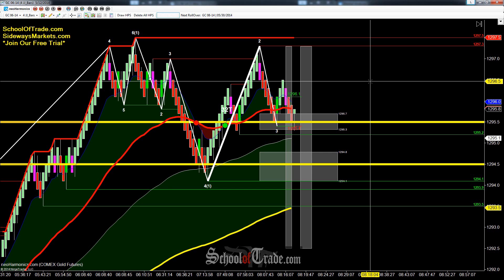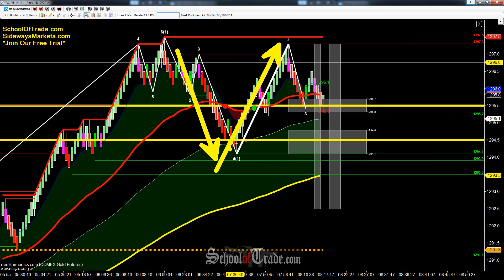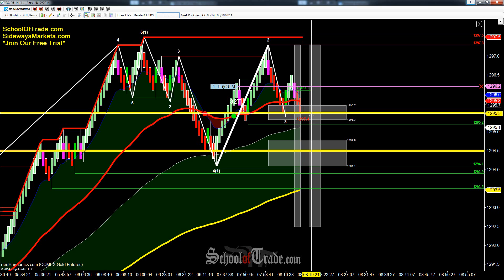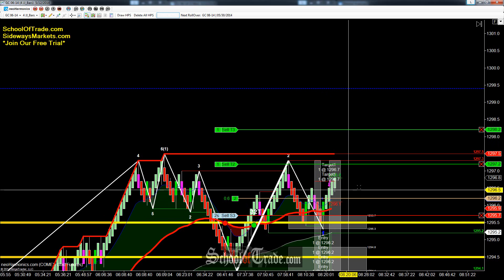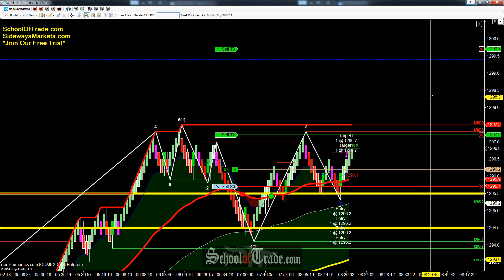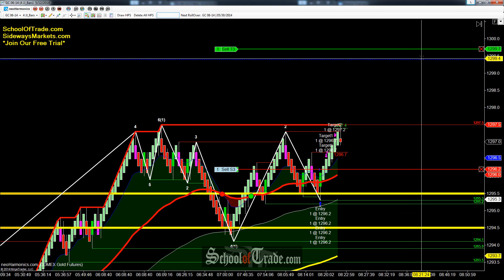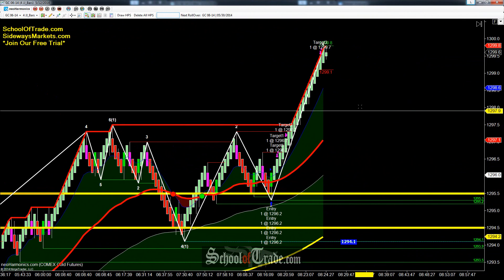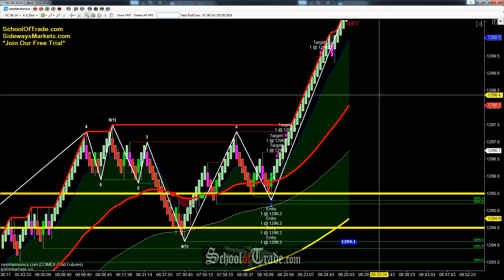Inside Out Pattern Trading Gold Futures; SchoolOfTrade.com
In today's video we see Gold Futures attempting to push higher with the uptrend it has been in all morning. The sellers tried to push it down but the buyers weren't having it and slammed it right back up for a gorgeous Inside Out Pattern Long for $550!

This video covers one of our all time favorite patterns that set up on Gold. The Inside Out Pattern is a very simply pattern to get used to and it works VERY well!

When you can get used to how the patterns look and setup, you open the door to unlimited potential in your trading! These are the kinds of trades that are our bread and butter and they just keep trucking along and making profits over and over!